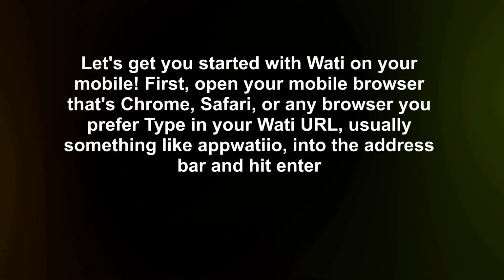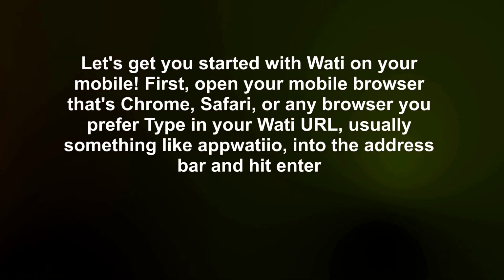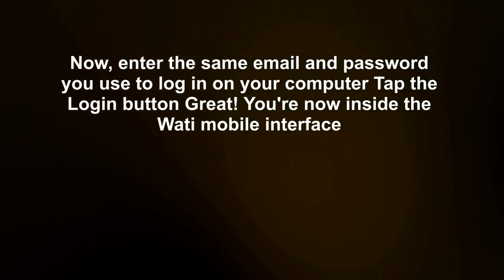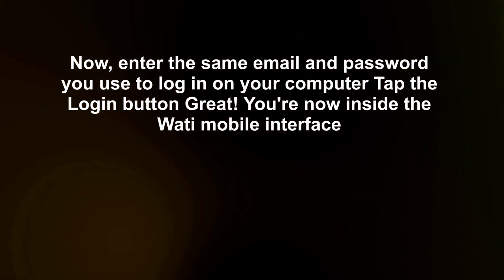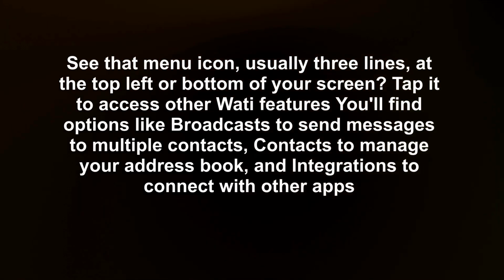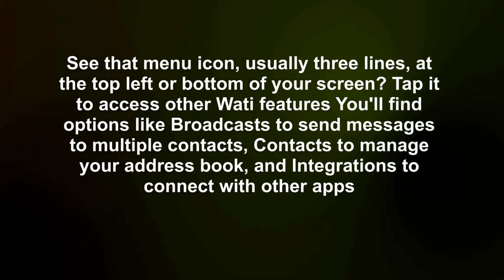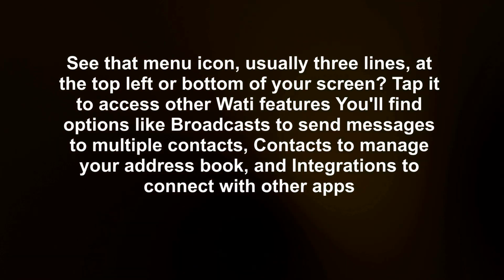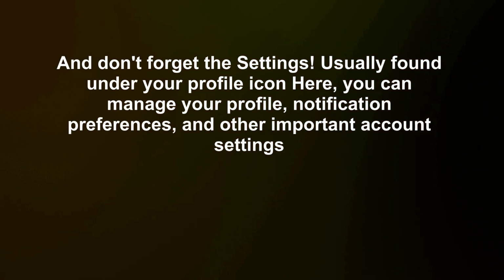How to Use Wati on Mobile - GUIDE!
How to Use Wati on Mobile provides guidance on accessing and utilizing Wati's features on mobile devices, enabling users to manage their WhatsApp business communications and automations on the go for increased flexibility.

00:00 Intro
00:06 Logging in
00:17 Wati Mobile Interface
00:22 Conversations Section
00:28 Replying to Messages
00:34 Wati Features
00:41 Settings
00:47 Using Wati on the Go